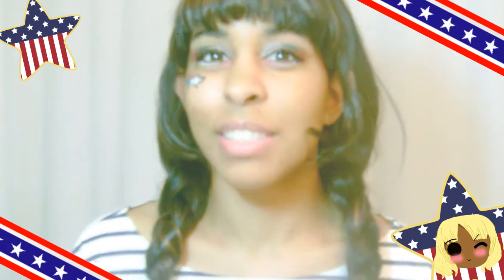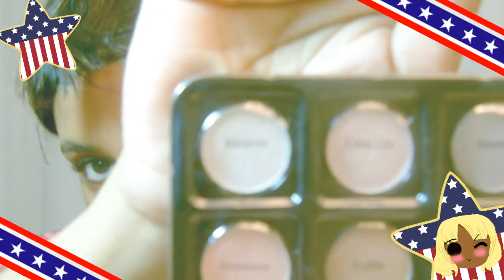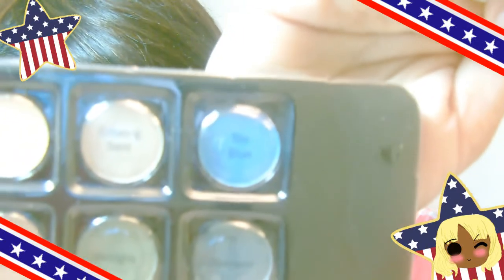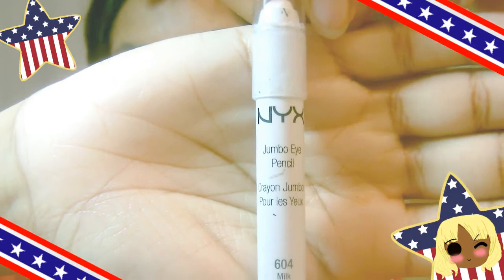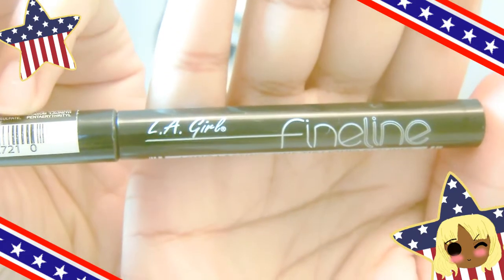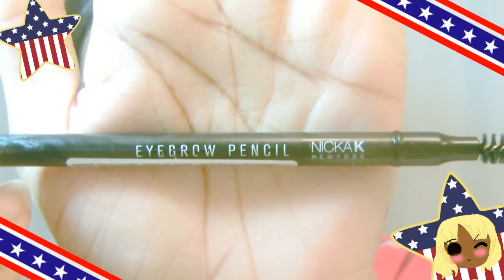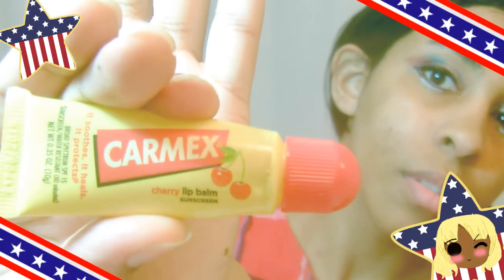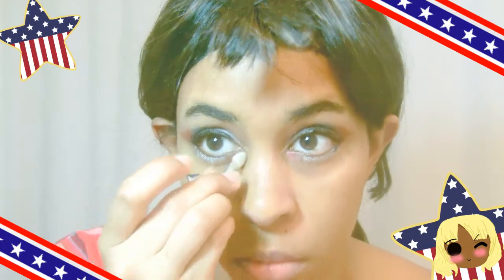**~4th of July Kawaii Makeup~**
Hey Everyone!

Enjoy July 4th's independence day with the makeup of the USA's flags and what better way would be through a makeup tutorial. I want to apologize this being up a day after the 4th of July due to technology lag but i hope it helps someone in makeup or future tense .

Now I do have to go,